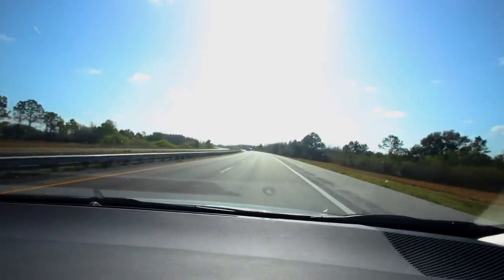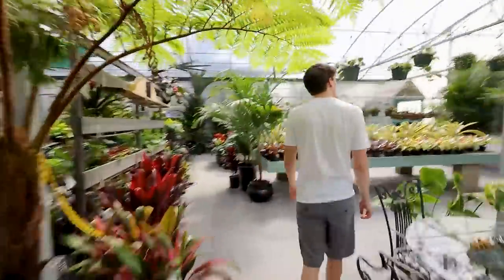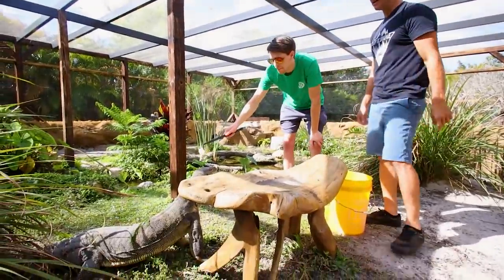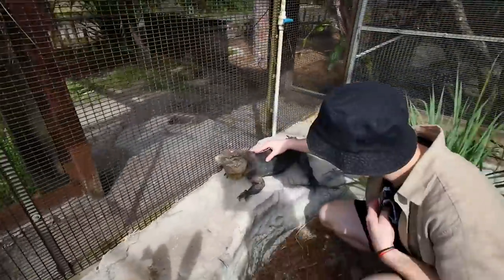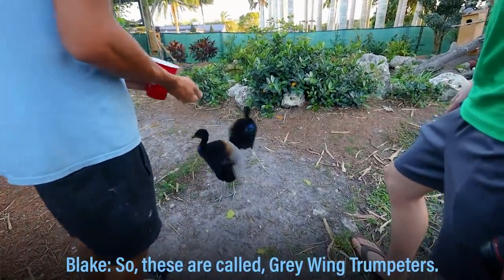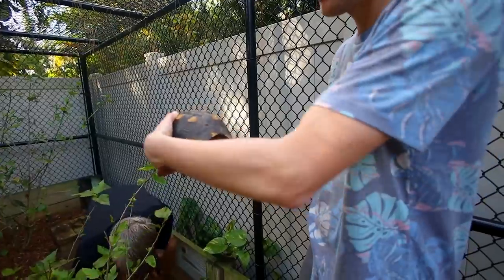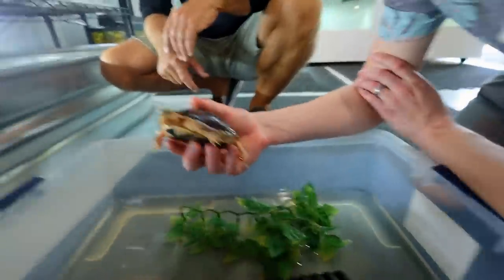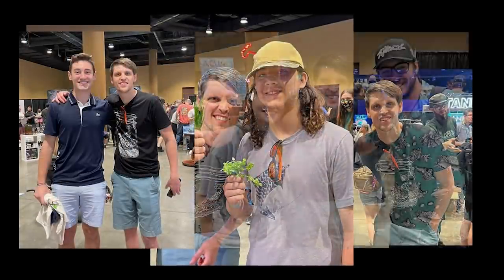Finally Getting Turtles! Crazy Adventure to Find the Perfect Turtle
I spent the other week down in Florida, where I saw a lot of incredible things! I visited a few friends, explored the pine glades, went to Aquashella, and got to see my turtles in person!

Many of you have been requesting turtle content for a while now and I'm finally about to make that happen. I have huge plans for various species that I know you'll love.

In the meantime, I really hope you enjoy coming along on this adventure with me. It was a lot of work to film and edit!

Give some love to folks who I was able to visit and showcase in this video!

00:00 Intro
00:24 Will Nace's Reptile Zoo
00:57 Bush Viper Vivarium
01:14 Venomous Snakes
02:36 Vivarium Display Area
03:29 Touring Florida Greenhouses
04:04 Airplants in the Wild
04:25 Feeding Crocodilians
05:16 Kamp Kenan
05:38 Feeding an Asian Water Monitor
08:17 Socializing with Slinky
09:30 Natural Alligator Pond
10:17 Petting Cuban Rock Iguana
10:42 Importance of Naturalistic Enclosure Design
11:15 More Reptile Bonding
12:14 Feeding Galapagos and Aldabra Tortoises
12:34 Exploring the Pine Glades
12:47 Boating in the Turtle Pond
13:05 Blake's Exotic Animal Ranch
13:22 Giant Exotic Aviary
14:39 Chickens, Turkeys, and the Donkey
15:27 Moorecroft Conservation Foundation
16:09 Red Foot Tortoises
17:26 Feeding Patagonia Maras
17:58 NA Spotted Turtles
18:06 Snapping Turtles
18:54 Pothos Growing Wild
19:07 Indoor Turtle Setups
19:20 Egyptian Tortoises
19:57 Various Aquatic Turtles
20:32 Florida Box Turtles
21:28 Vietnamese Black Breasted Leaf Turtles
22:49 Aquashella Orlando
23:22 Final Thoughts